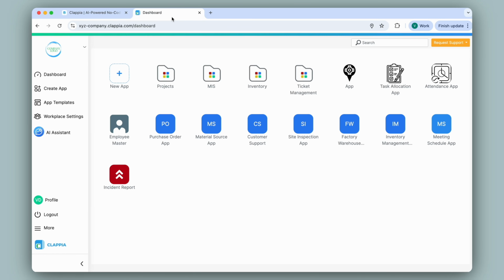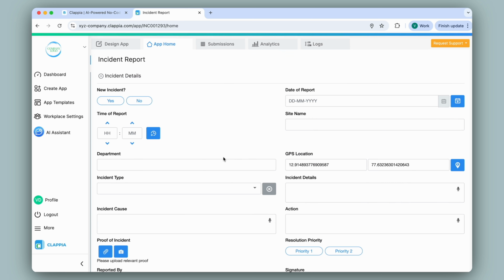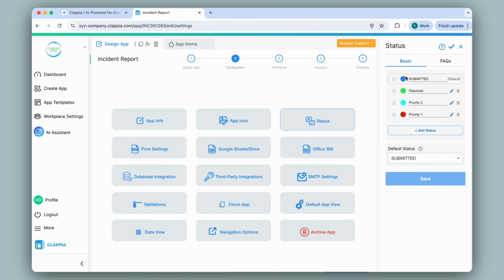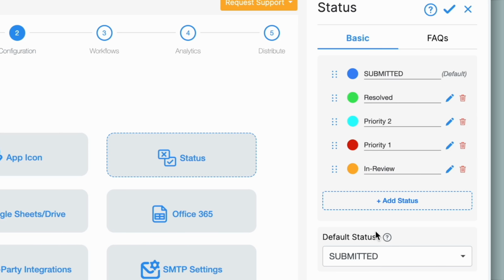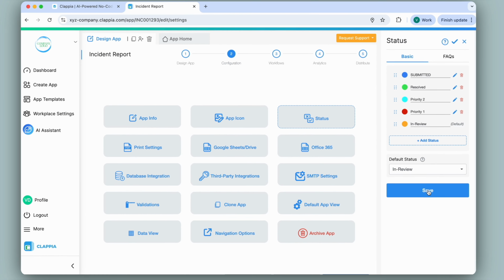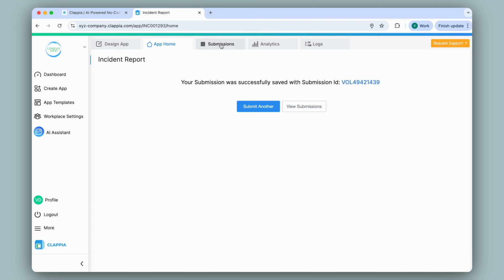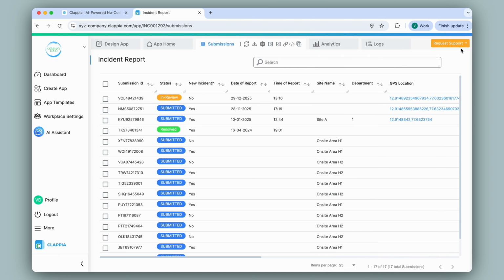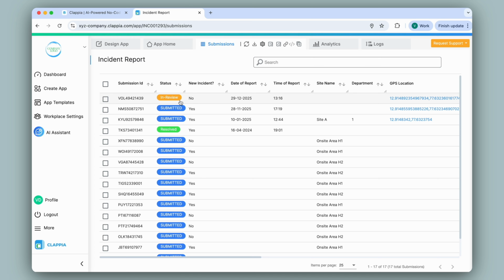Set Default Submission Status ⢸ Manage Statuses in Clappia ⢸ No-Code Low-Code Platform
In this tutorial, you’ll learn how to configure submission statuses in Clappia and set a default status for new entries. This helps ensure every submission starts in the right state automatically, without requiring manual updates or additional workflows.

How submission statuses work in Clappia
Setting up custom statuses for your app
Choosing a default status for all new submissions
Understanding the system default vs custom default status
Viewing and managing statuses in the Submissions tab
When to use default statuses instead of workflows

🚀 Keep Submissions Organised with Default Statuses
Automatically assign the right starting status to every submission and keep your app data consistent from the moment it’s created.